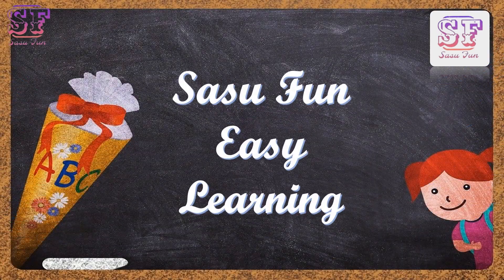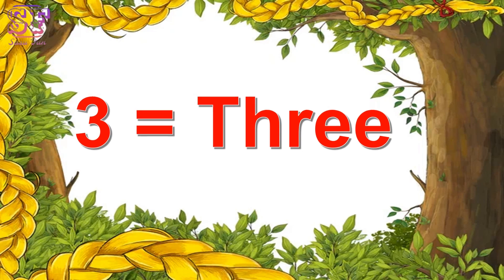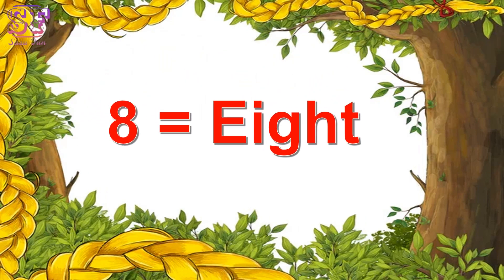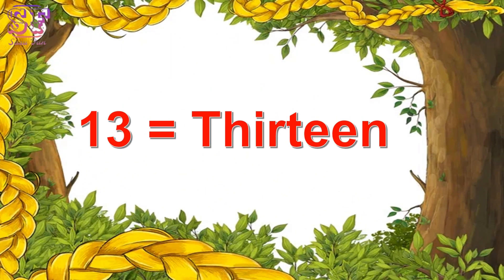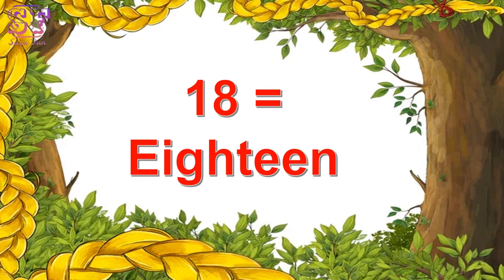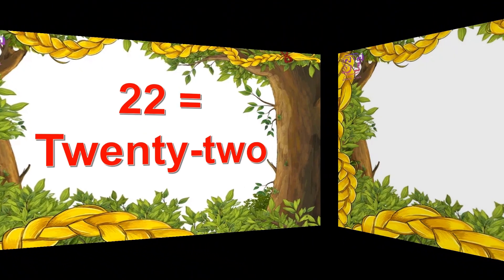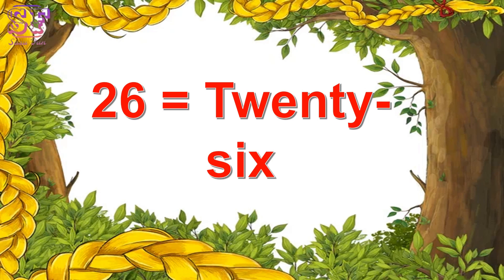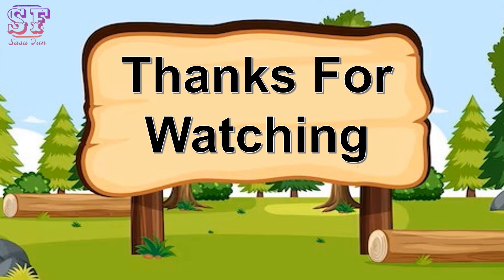Numbers 1 to 30 | 123 Numbers | One two three | 1 to 30 Counting | 1 से 30 तक अंग्रेजी गिनती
💥 Welcome to Sasu Fun Easy Learning! 💥

💖 Thank you for being a part of our YouTube community! If you're a parent or caregiver looking for educational and entertaining content for your little learners, you're in the right place!

1 se lekar 50 tak spelling
one to fifty spelling
1 to 50 spelling
number names 1 to 50
1 to 50 counting
1 se 50 tak spelling
1 to 50 numbers names
1 to 50 numbers song
1 to 50 in english
1 se 50 tak ki spelling
1 se 100 spelling
वन टू 100 स्पेलिंग
1 to 50
1 - 50
one to fifty
1 to 50 in english
1 to 50 numbers spelling in english
one to fifty numbers names
english numbers

50 to 100 numbers
50 to 100 numbers in english
50 to 100 numbers in hindi
50 to 100 number names
50 to 100 numbers in telugu
50 to 100 numbers in french
50 to 100 numbers spelling
50 to 100 numbers in marathi
50 to 100 numbers in sanskrit
50 to 100 numbers in tamil
50 to 100 number names in kannada
50 to 100 number names in english
50 to 100 number names hindi
50 to 100 prime numbers and composite numbers
arabic numbers 50 to 100
odd and even numbers 50 to 100
how to find prime numbers between 50 and 100
how many prime numbers are there from 50 to 100
write all the prime numbers between 50 to 100
prime numbers between 50 to 100
composite numbers between 50 to 100
even numbers between 50 to 100
write odd numbers between 50 to 100
write prime numbers between 50 to 100

1 to 100 counting,1 से 100 तक गिनती
1 to 100,counting 1 to 100
1 से 100 तक गिनती हिंदी में
count to 100
1 to 10
1 se 100 tak ginti
1 to 100 counting song
123 numbers
1 to 100 counting in english
1 to 100 counting in hindi
count to 100 song for kindergarten
1 to 10 kids song
1 se 20 tak counting
counting 1 to 30 in korean
counting 1 to 30 slow
counting 1 to 30 in hindi
counting 1 to 30 singing walrus
numbers 1 to 30 asl

🌟 About Sasu Fun Easy Learning:
We specialize in creating fun and engaging Easy Learning videos for kids. Our content covers a wide range of topics to cater to all aspects of your child's development.

📚 Our Channel Video Contents:
📖 Educational Videos: Kids Easy Learning Videos - Explore a diverse range of subjects in Hindi, English, and Odia, specially designed to make learning easy and enjoyable.
🎵 Rhymes: Delight your little ones with delightful rhymes in Hindi, English, and Odia, fostering language skills and creativity.
📜 Stories: Immerse your children in captivating moral and motivational stories, imparting valuable life lessons.
✍️ Writing Skills: Enhance your child's writing abilities with step-by-step guidance on essays and letters.
🎨 Drawing Skills: Unleash their artistic potential with both basic and high-level drawing tutorials.
📖 Vocabulary: Expand their vocabulary in English and Hindi through interactive and entertaining content.

We appreciate your feedback, suggestions, and ideas to make our content even better. Your support means the world to us!

📢 Spread the word:
Let's build a community of parents and caregivers committed to providing the best learning experiences for kids.

We release fresh content regularly to keep the learning fun going!

🎈 Thank you for supporting Sasu Fun Easy Learning! Together, let's create a world of happy learners!